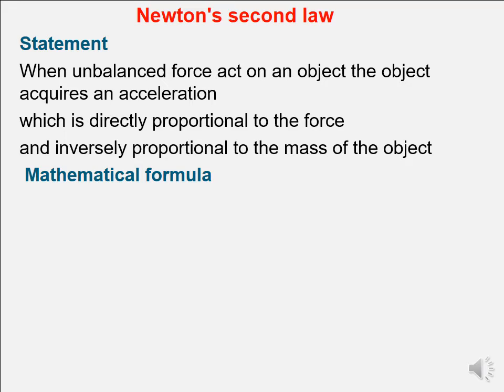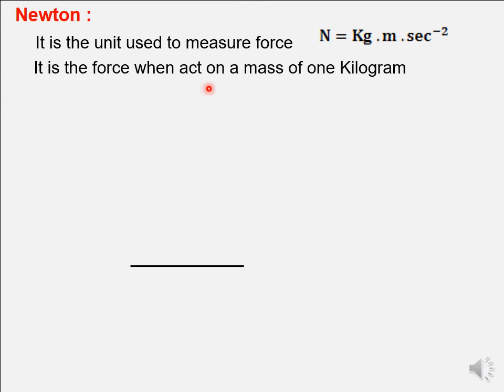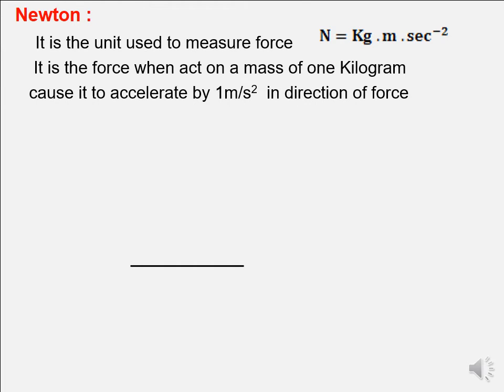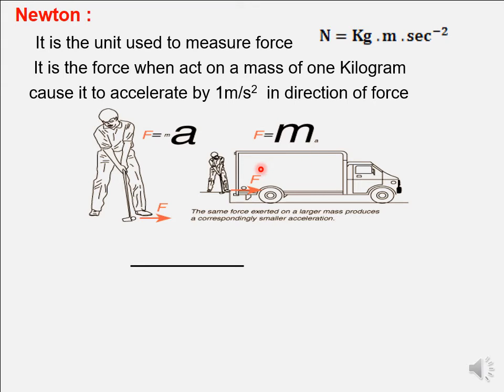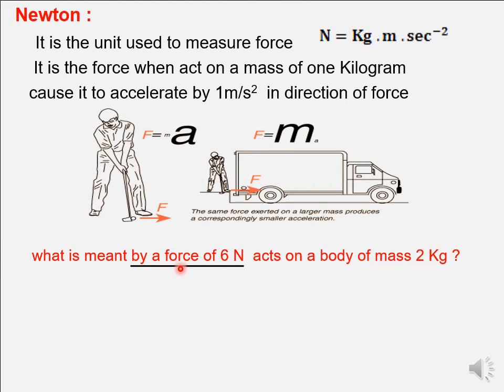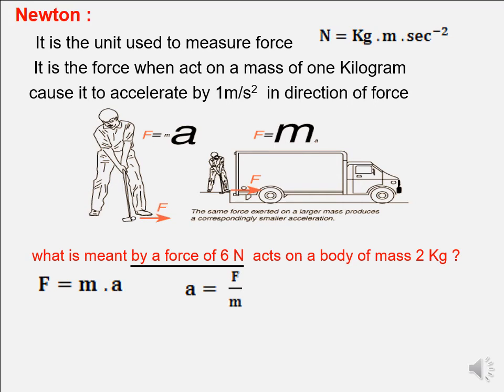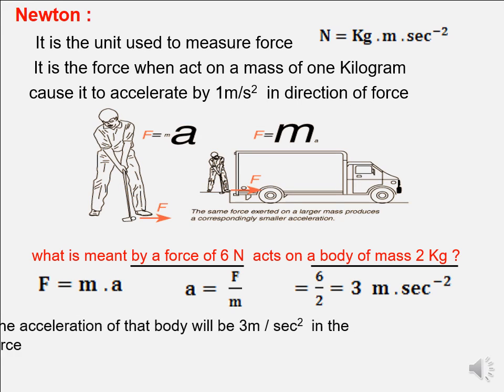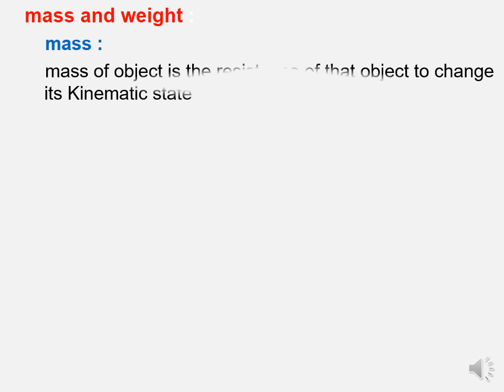physics 1st unit 2 chapter 3 Newton 2nd law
relation between force and acceleration